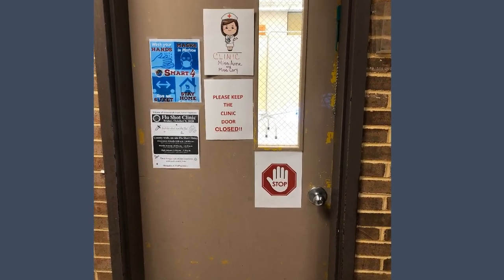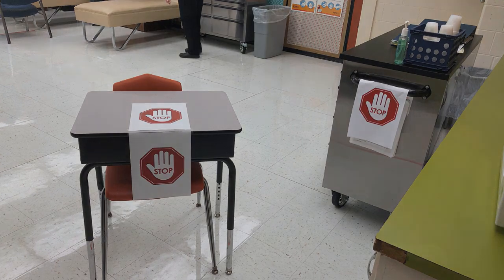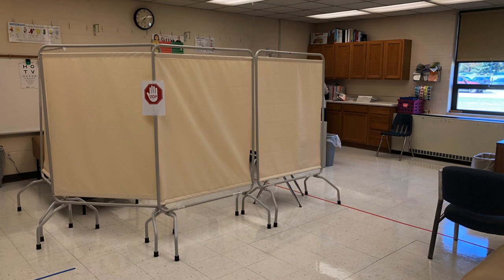Health and Safety Update 2